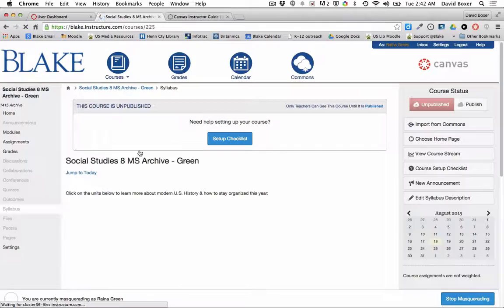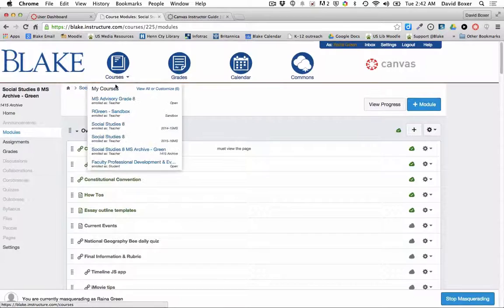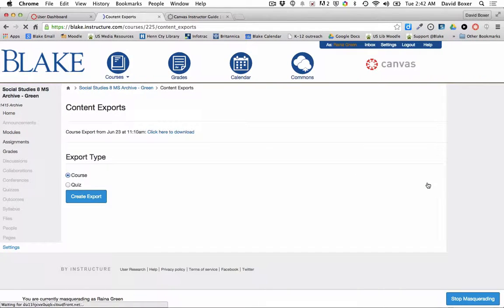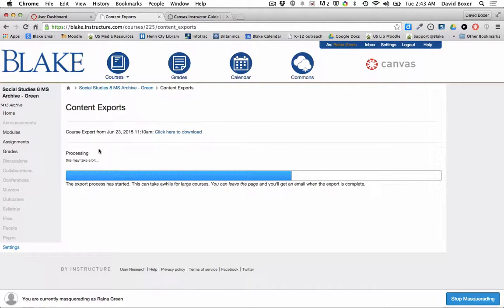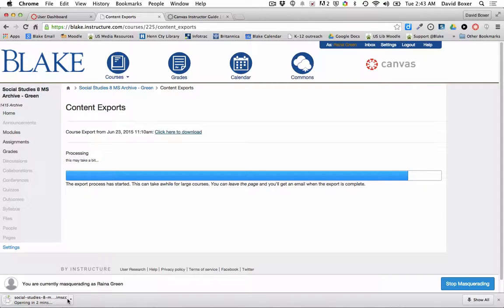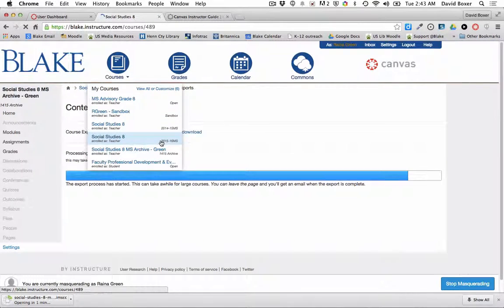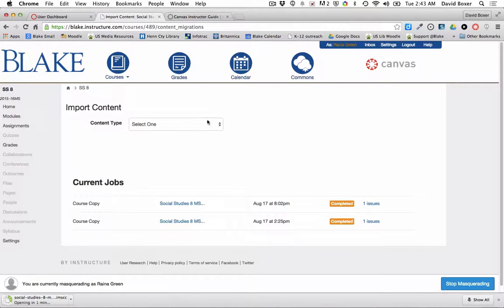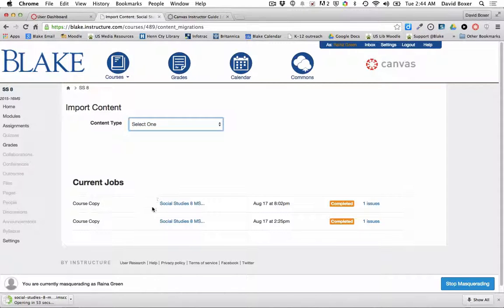Export Moodle Course Archive from Canvas and Import the Course Materials into a New Canvas Course